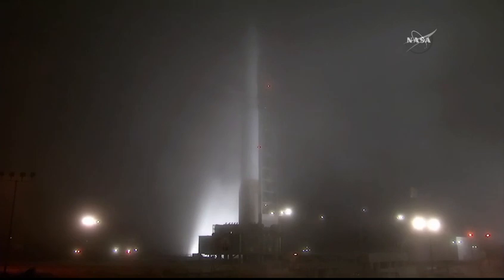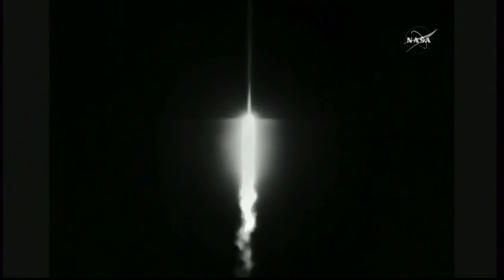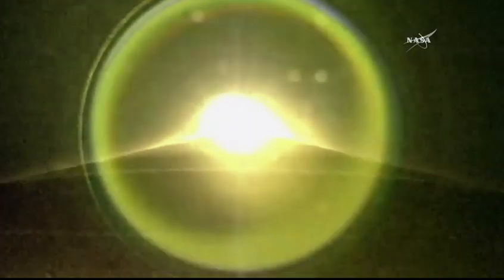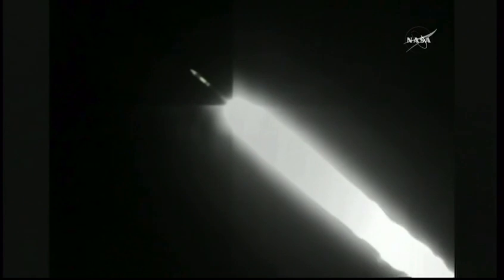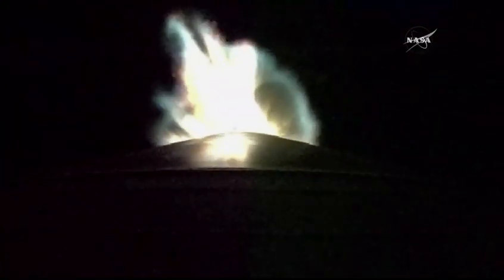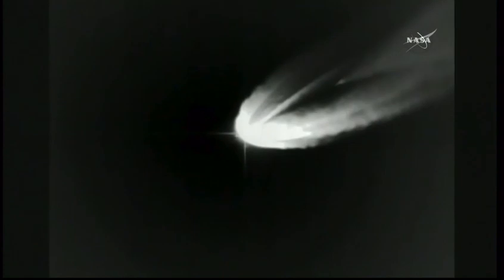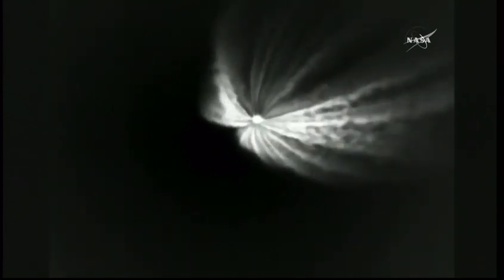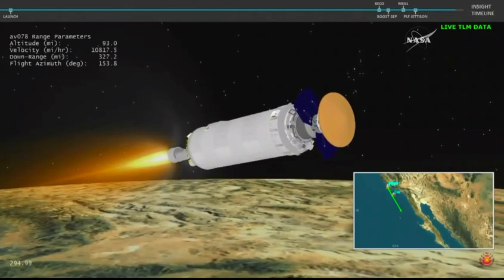Blastoff! NASA InSight Mission Launches to Mars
In the first interplanetary launch from California, the NASA InSight mission blasted off from Vandenberg Air Force Base atop an United Launch Alliance Atlas V rocket on May 5, 2018. -- Full Story
Credit: NASA